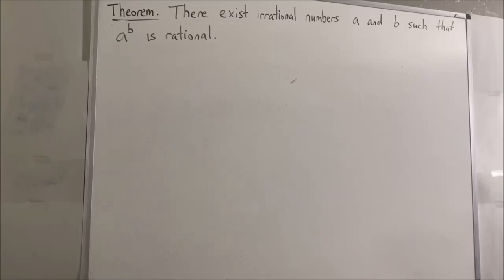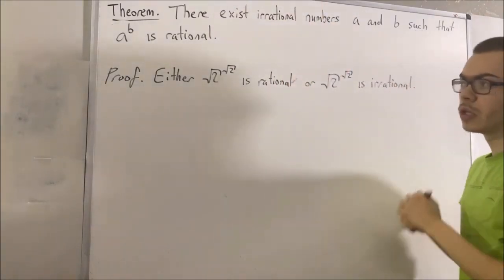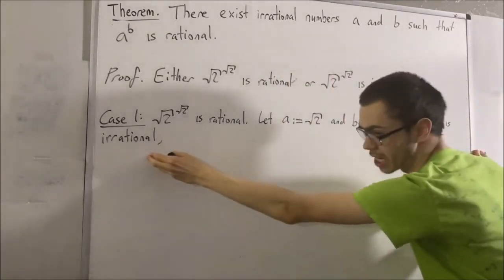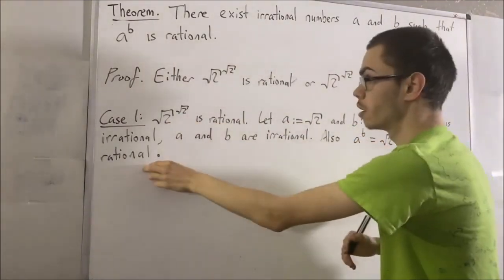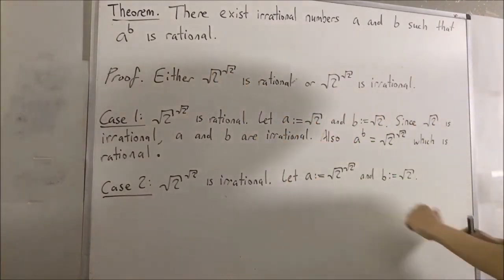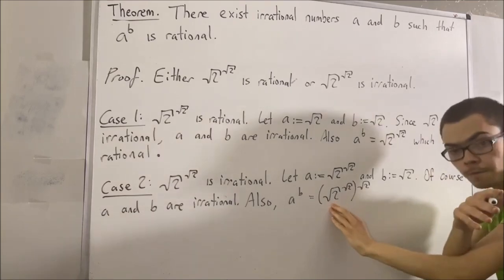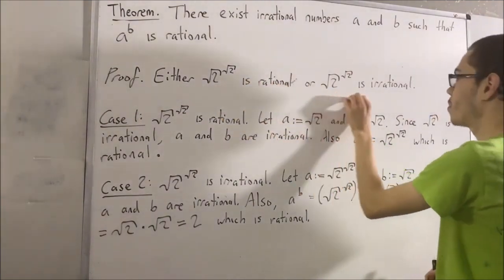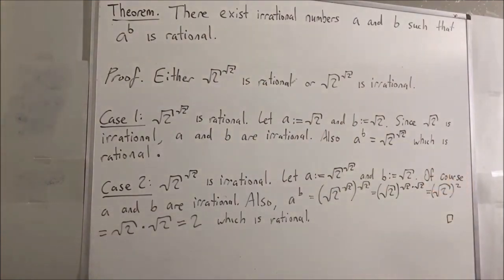There exist irrational numbers a and b such that a^b is rational (Proof) [ILIEKMATHPHYSICS]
This series mainly references "How to Prove It" by Daniel Velleman Third Edition. The fact in this video is given in the book by Exercise 10 of Section 3.7, and the question asks whether or not this proof is correct. In the context of Velleman's text, we take the properties of real number exponentiation for granted, and we take advantage of the fact that sqrt(2) is irrational, which is proved later on in Section 6.4.